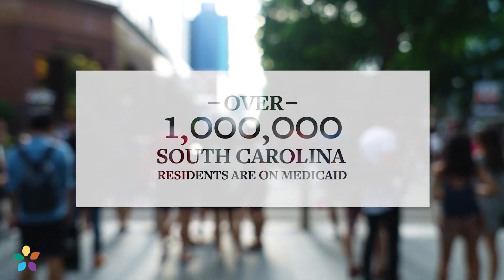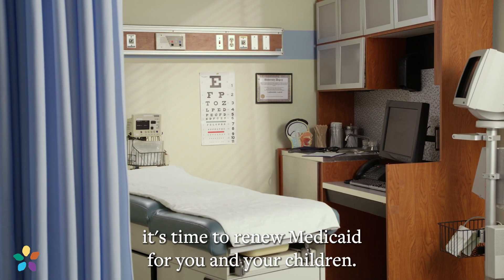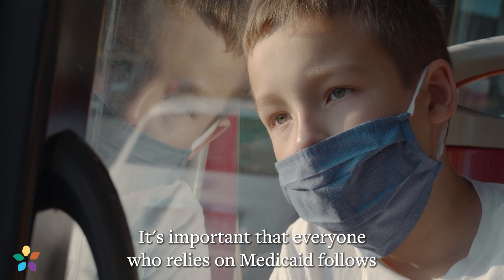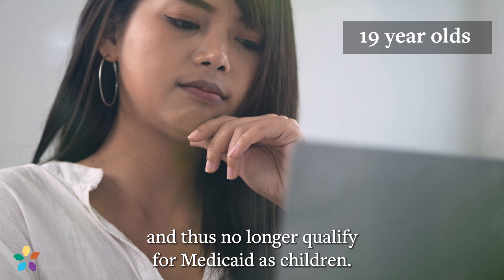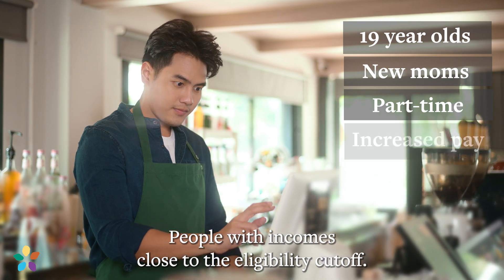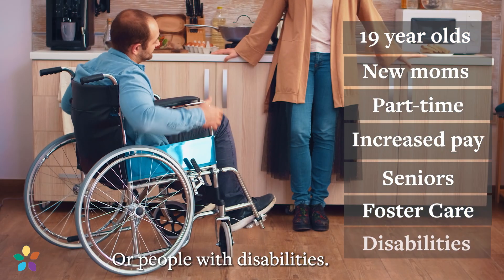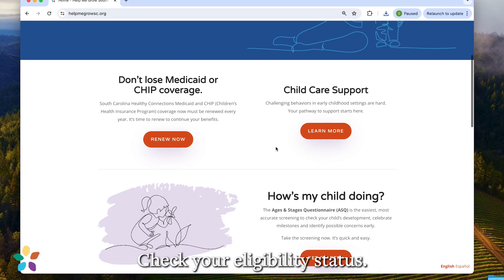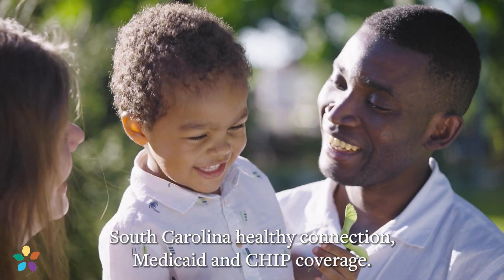Medicaid and CHIP Renewal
Since the Public Health Emergency during the pandemic has ended, it’s time to renew Medicaid for you and your children.

To maintain coverage, families must check their eligibility and fill out the required renewal forms.

Luckily, Medicaid has made the eligibility and renewal process easy!

Here’s what to do today:
1. Head over to helpmegrowsc.org and scroll down to the orange "Renew Now" button.
3. Check your eligibility status
4. Either fill out the renewal form online or wait to receive your form in the mail, fill it out, and return it

That’s it!

Just follow these steps to ensure you and your children don’t lose South Carolina Healthy Connection Medicaid and CHIP coverage.